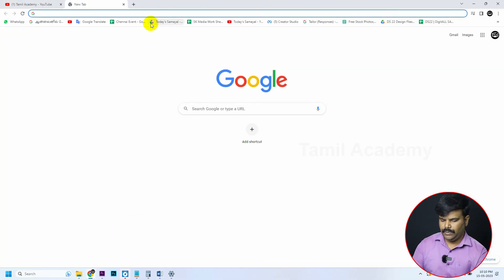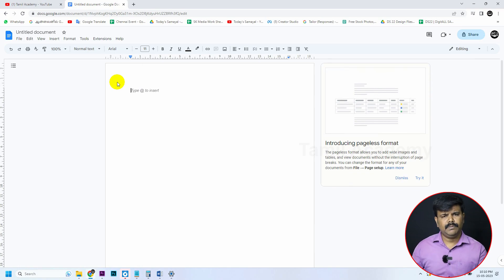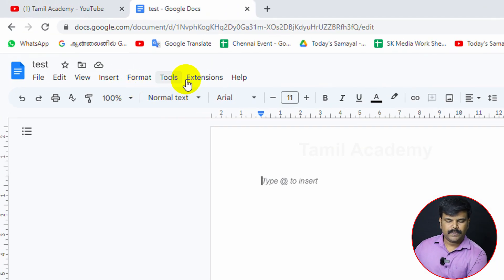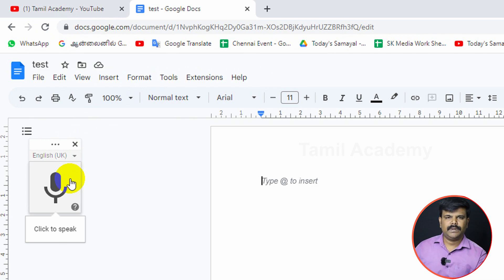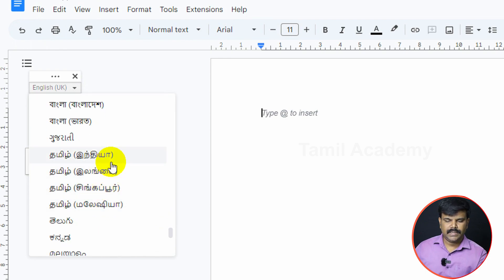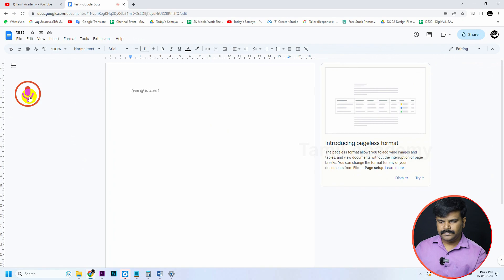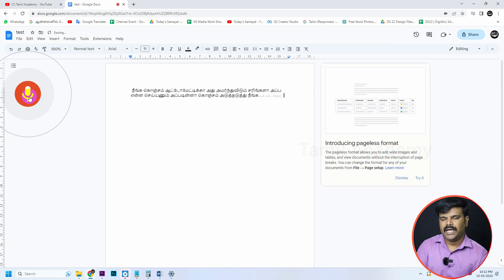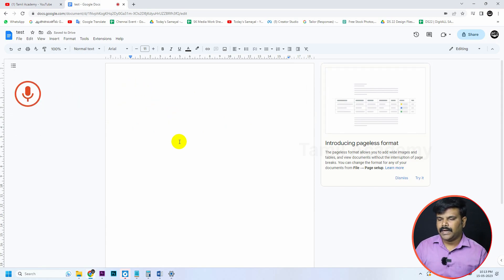How to Type inTamil Using Voice | தமிழில் பேசினால் அதுவே Type செய்து கொள்ளும் | Tamil Academy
How to Type inTamil Using Voice | நீங்கள் தமிழில் பேசினால் மட்டும் போதும் அதுவே Type செய்து கொள்ளும்  | Tamil Academy